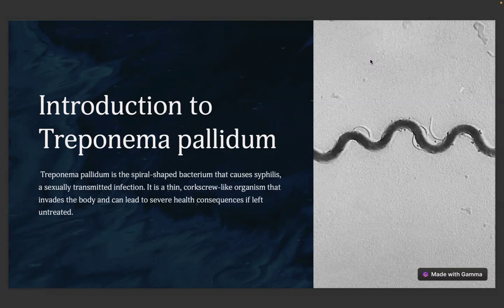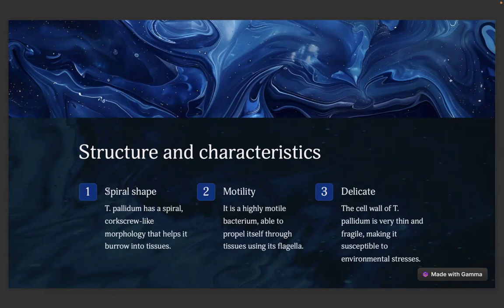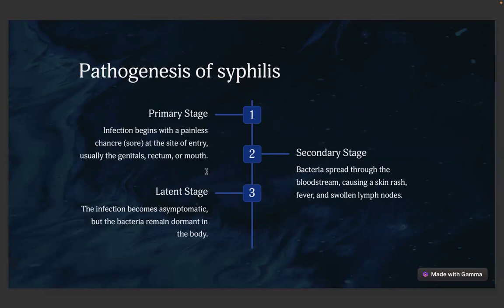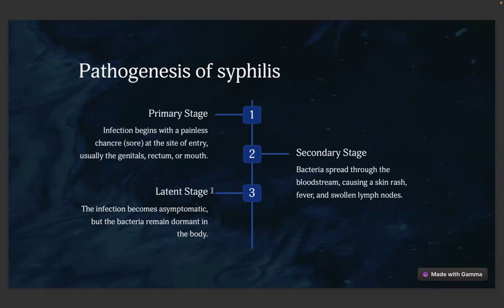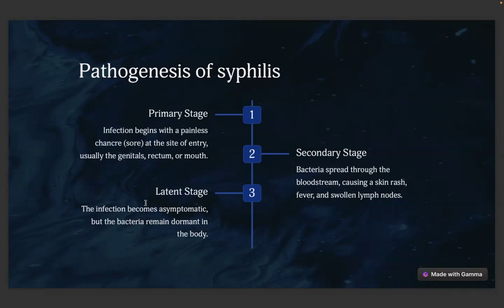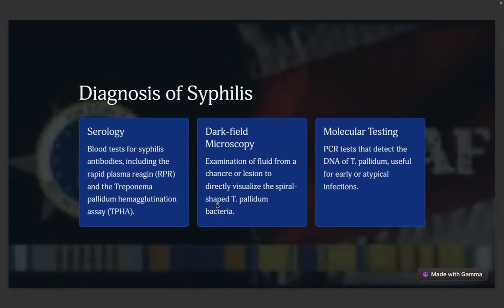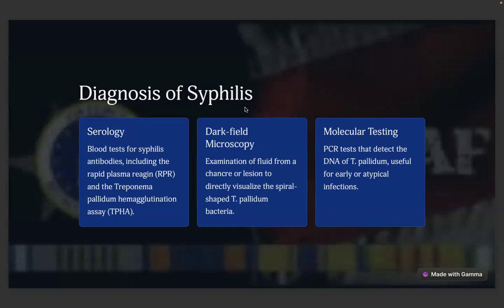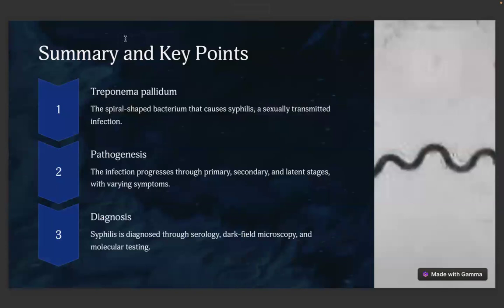USMLE STEP 1 MICROBIOLOGY || TREPONEMA PALLIDUM